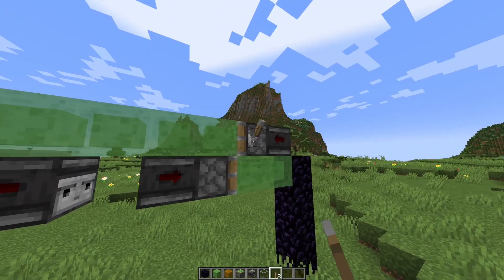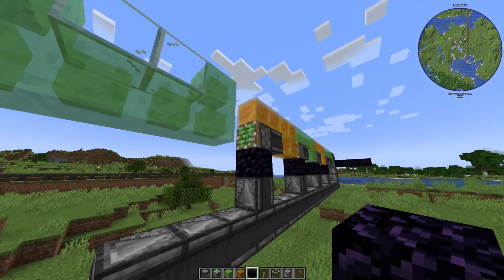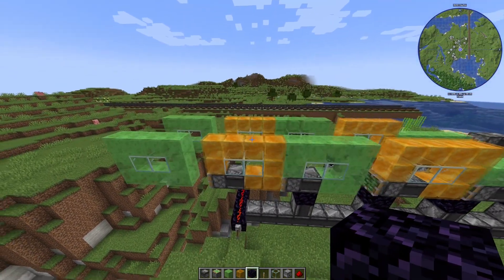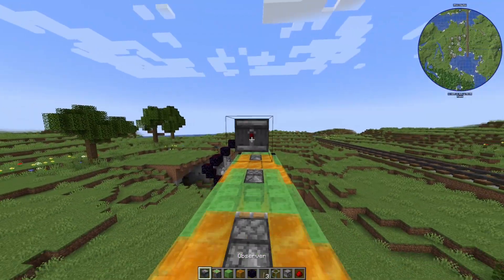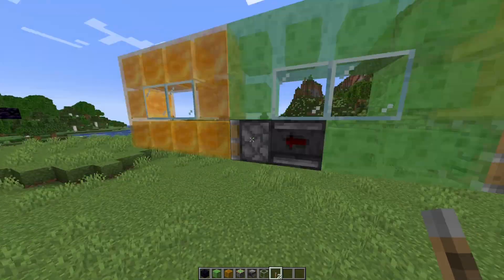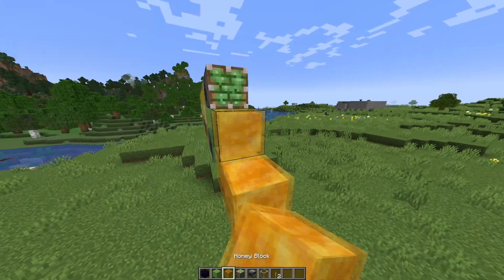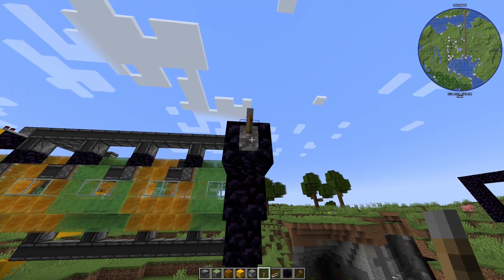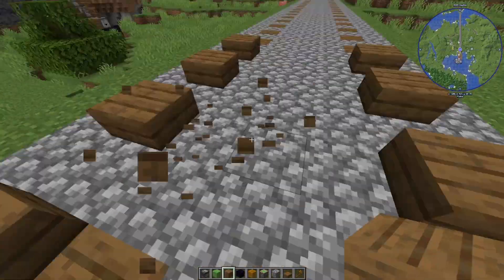I Built a WORKING TRAIN in Vanilla Minecraft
In this video, i will be building a fully working train in vanilla Minecraft with redstone, slime blocks, honey blocks or you can just call them flying machines. Only plugin used was WorldEdit for ease of building. As i said, there will be no world download for this machine, because of the recent drama around youtubers stealing other people's content.

Other Info
Credit to Mumbo Jumbo for the flying machine design: @ThatMumboJumbo